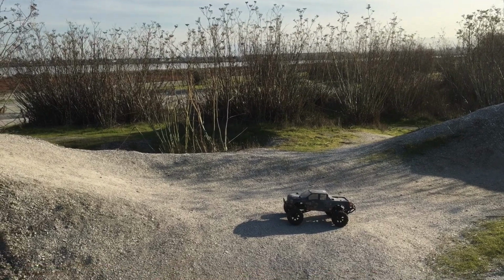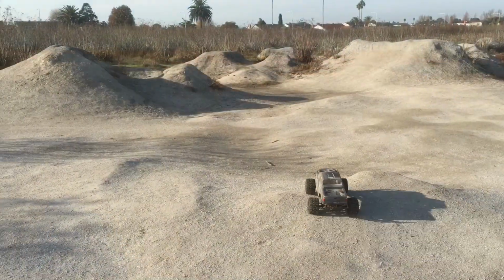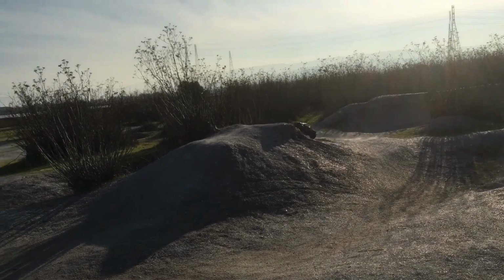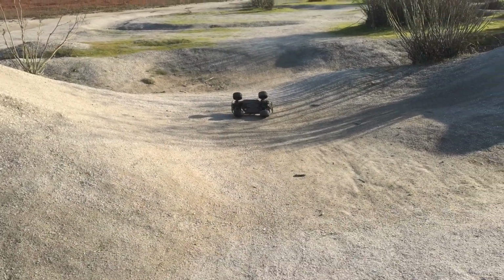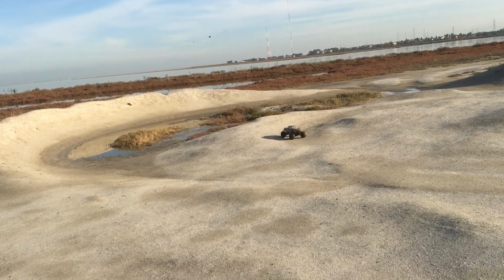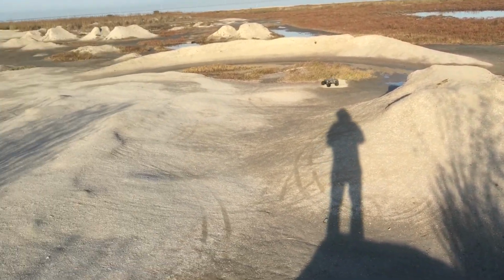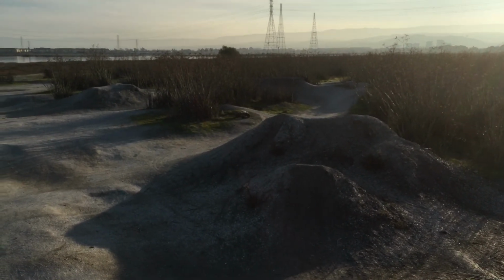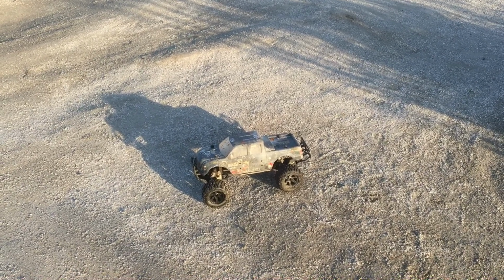BMX Park Bashing: Slash 2WD Brushless Monster Truck Proline 2.8" Trenchers, 32 Pitch Gear Conversion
Racing2Learn is a nonprofit that uses radio control vehicles to get kids excited about science and math!

We brought our Slash monster truck bashing at BMX park that we recently discovered. It's been upgraded with Proline Trenchers, MIP X-Duty steel axles, and stronger 32 pitch gears. If you like the size and looks of the Slashpede, but don't want to build your own or if you're looking to get started with radio control trucks, we highly recommend the 1/10 ECX Ruckus 2WD; support us by buying your own Ruckus